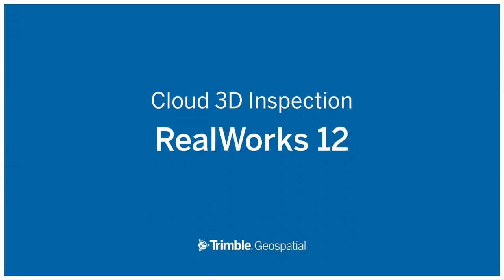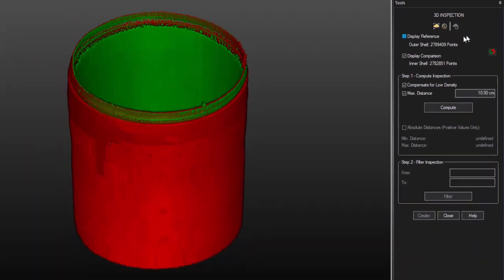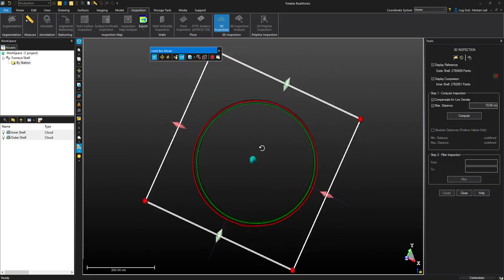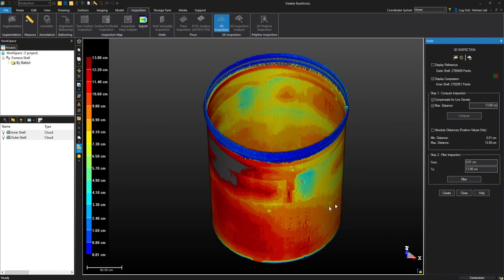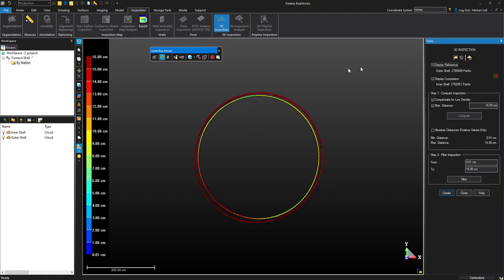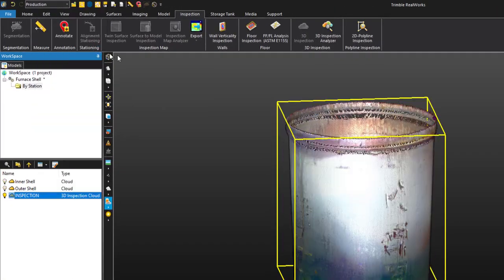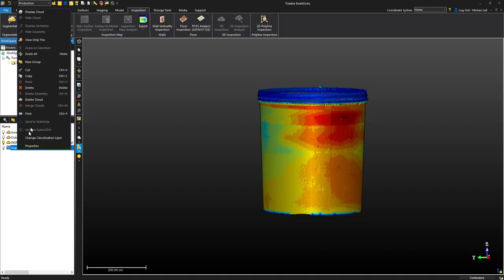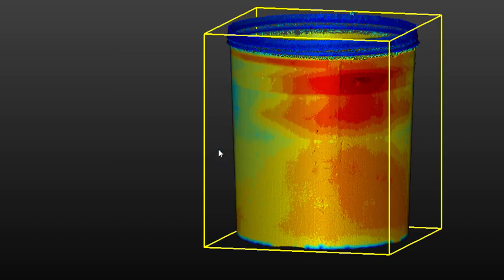Cloud to Cloud 3D Inspections - Trimble RealWorks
How to do a 3D inspection to compare two different point clouds. This is useful to visualize changes or over time or between stages.

Tutorial chapters:
0:00 - Intro
0:24 - Exploring the 3D Inspection Tool
1:24 - Determining Maximum Distance
2:00 - Previewing the Inspection
2:44 - Verifying the Inspection
3:21 - Finalized Inspection
3:54- Using the 3D Inspection Analyzer
4:04 - Filtering the 3D Inspection
4:40 - Exporting